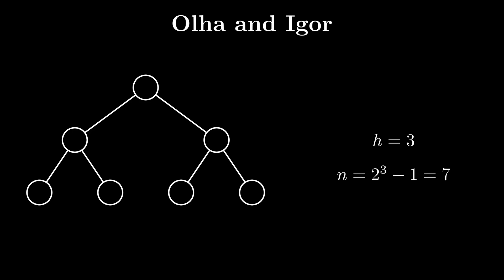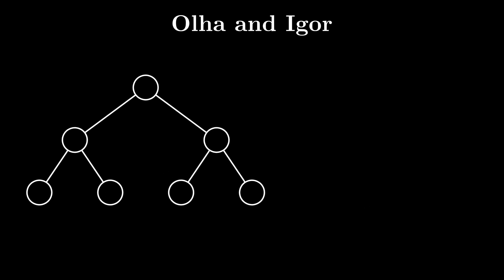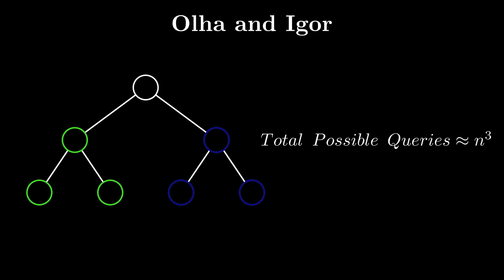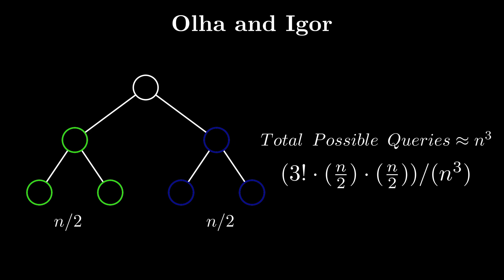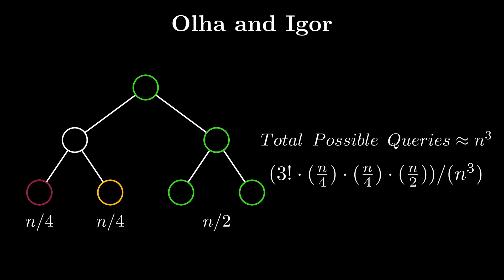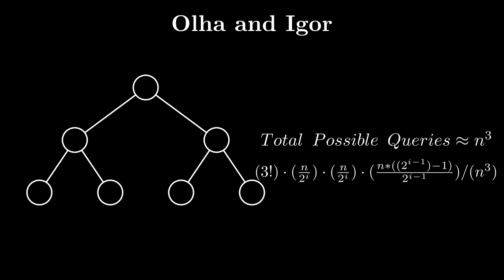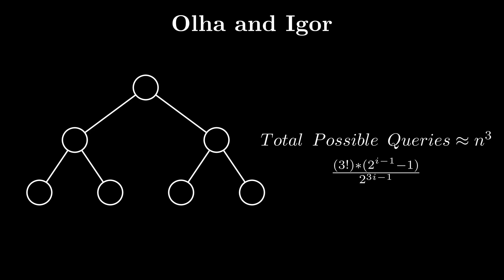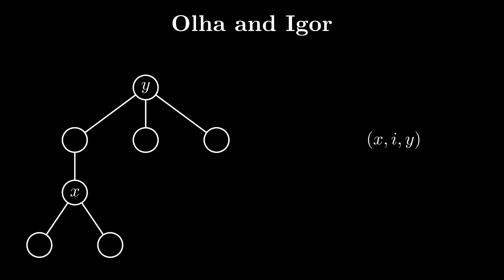Codeforces Round #682 Problem F Video Editorial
This is a 3blue1brown style video editorial for Problem F from Codeforces Round #682

Timestamps:
0:00 - Problem F
0:36 - Problem F solution
3:53 - Outro